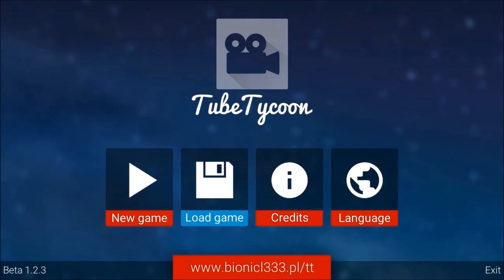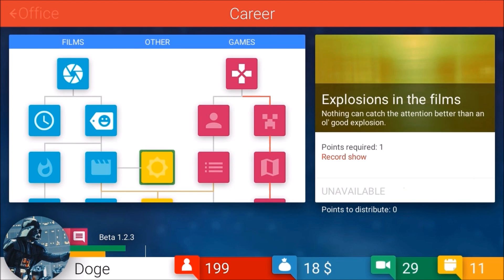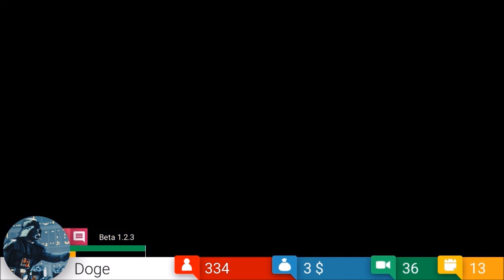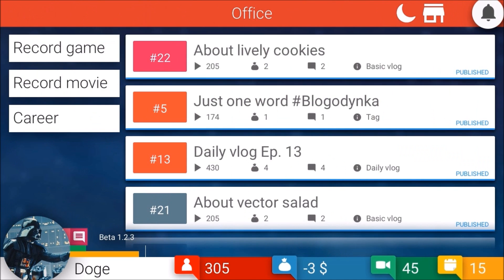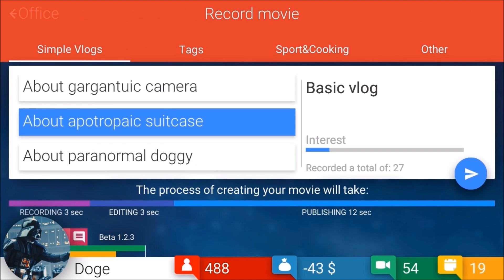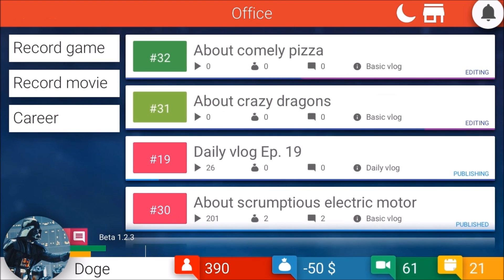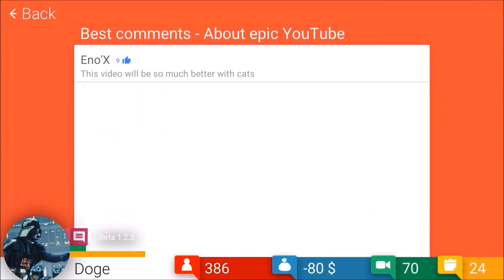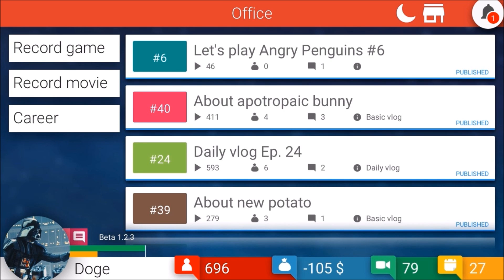Tube Tycoon #2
This is the second episode of our series Let's Play Tube Tycoon.